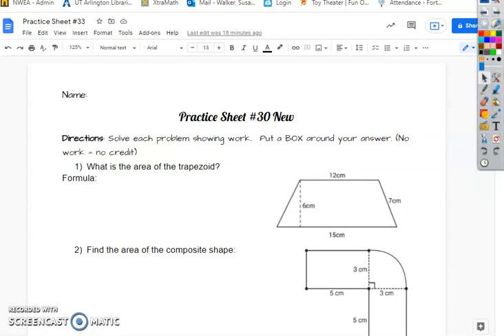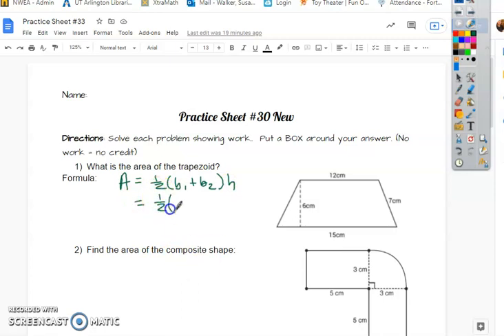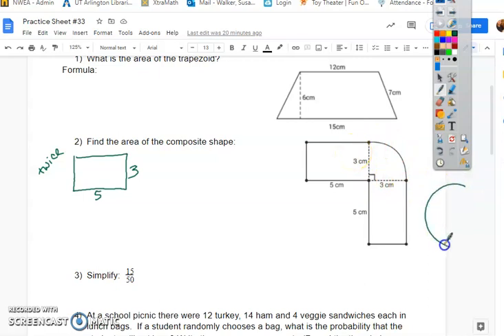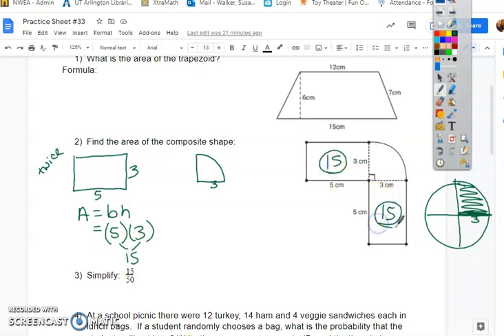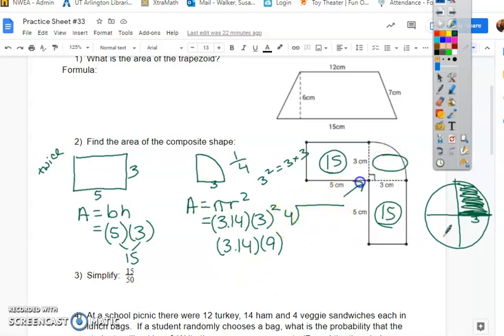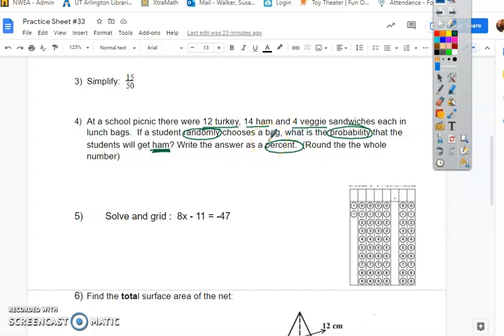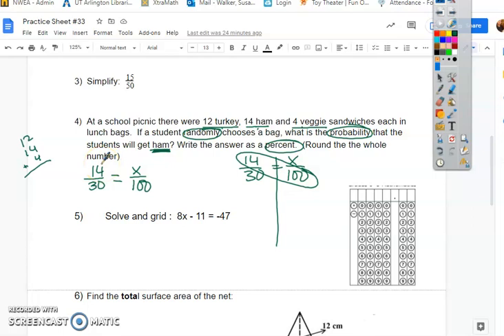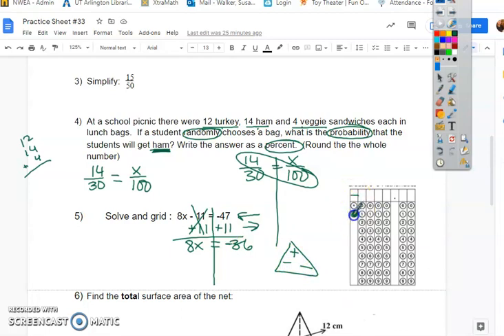PS#30 New Video 1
Practice Sheet #30 New Examples Video 1